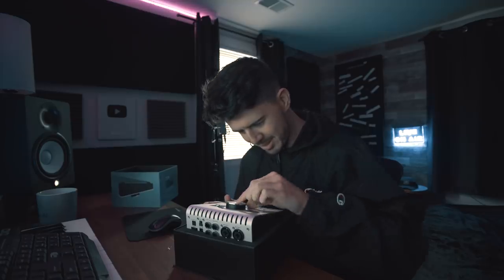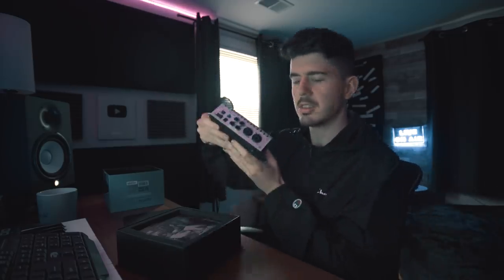I made something incredible. (making a beat fl studio)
MY GEAR / STUFF I USE
Studio Monitors (hs7 speakers)
Ultra Wide monitor
Led Lights
Keystation 49 Keyboard
Iso Acoustics Monitor stands

Razer Laptop

Audio Interface
Blue Mic

Sound Proofing
Sound proof fabric

(CAMERA STUFF)
My Main Camera
My Main Lens
My "On the Go" Vlog camera

10 MINUTE BEAT BATTLE CHALLENGE VS MAI! *making a beat in fl studio*

THE NEW ME! *new upgrade* (making a beat fl studio)

MAKING MAGIC! *melodies & beats* (making a beat fl studio)